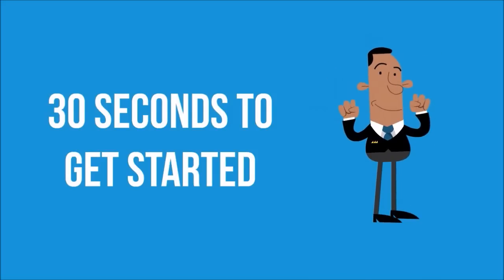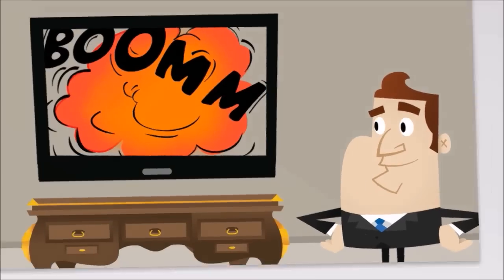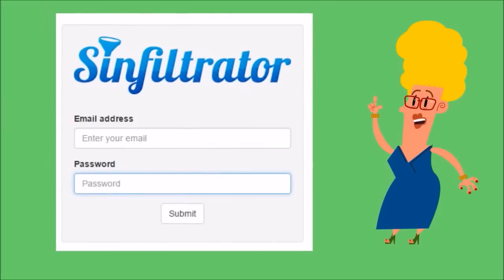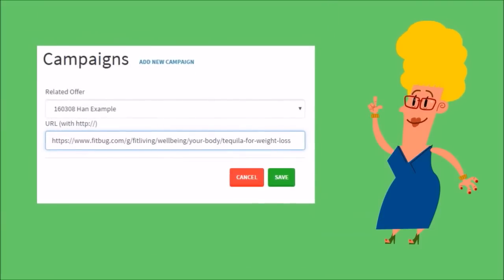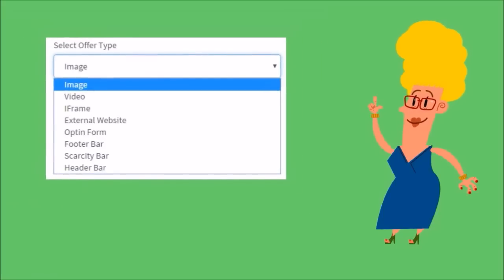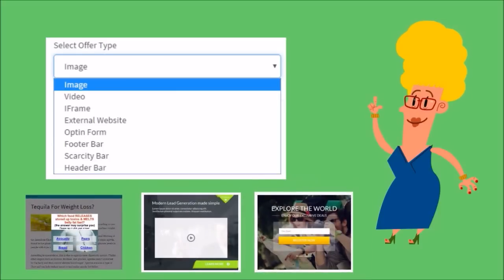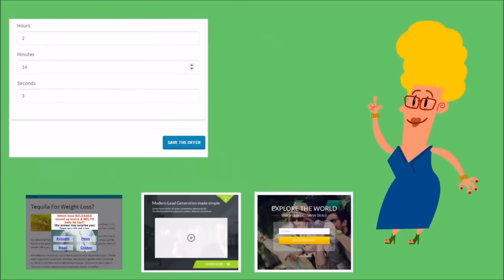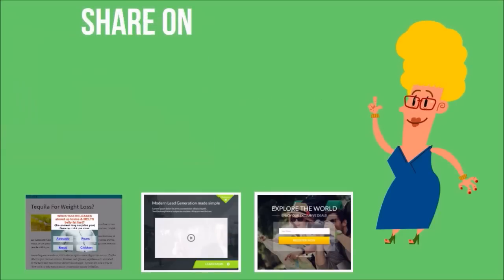Silfiltrator Review - The POSSIMPIBLE Silfiltrator Bonus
Sinfiltrator is a combination of intelligent software and powerful step-by-step training.

It allows you to get instant, same day targeted traffic in any niche. And you can do anything with that traffic: you can send it via affiliate links to make commissions, you can send it to CPA offers, you can build a list with it, you can sell your own product... And the list goes on.